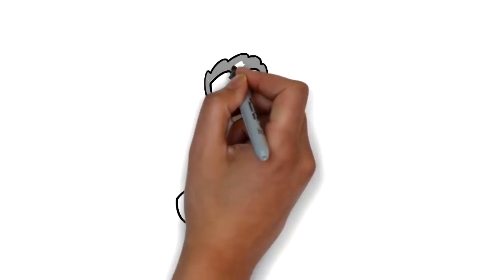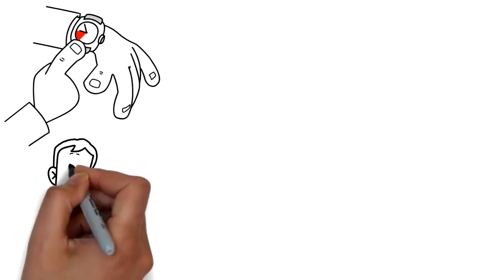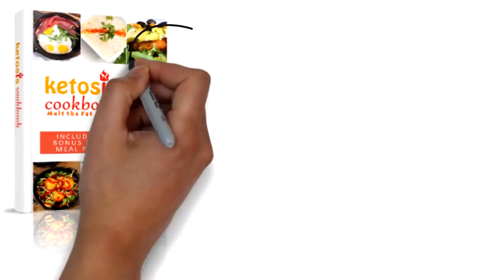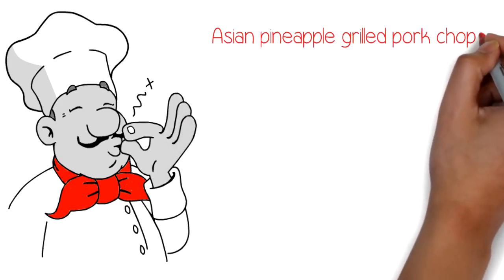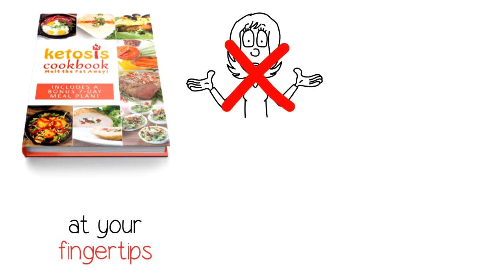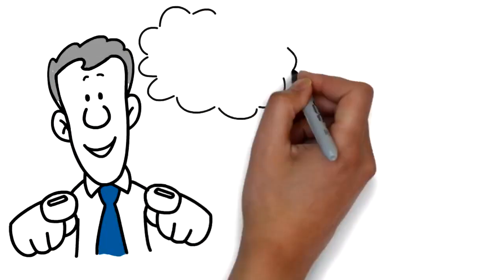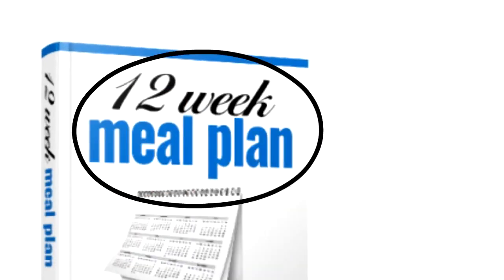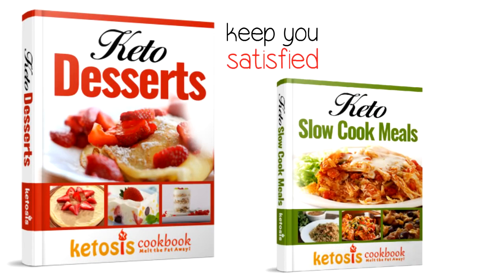Ketosis Cookbook 2018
BENDICIONES PARA TODOS